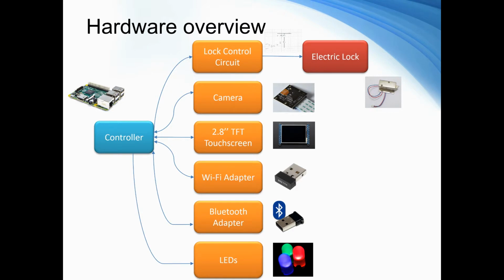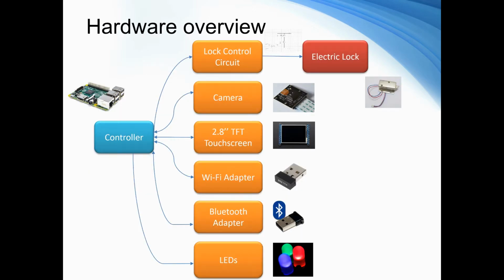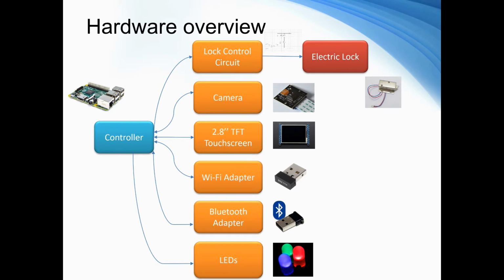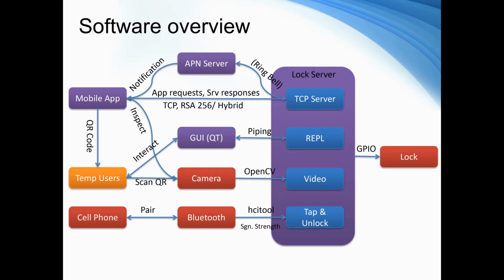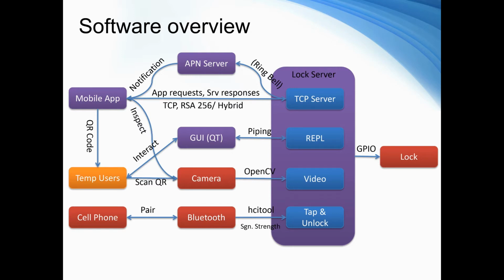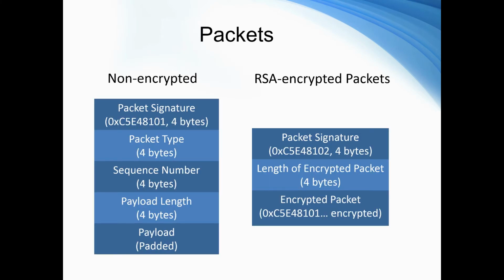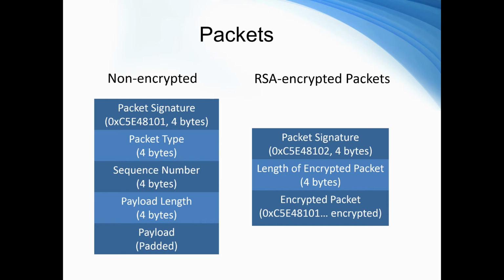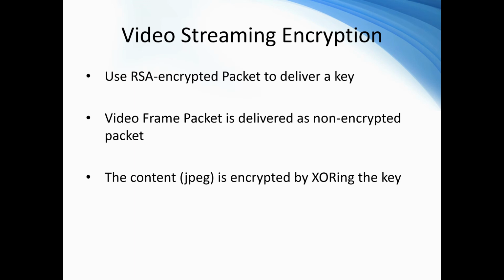CSE481 Project - Smart Lock by Xinghao Li & Yuwei Huang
Technical review for CSE481 Project - Smart Lock by Xinghao Li & Yuwei Huang.